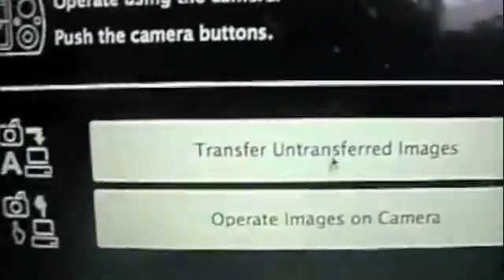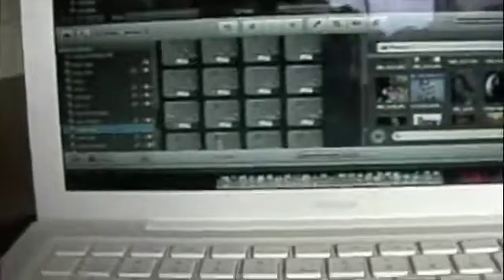how to make a photo video with a mac